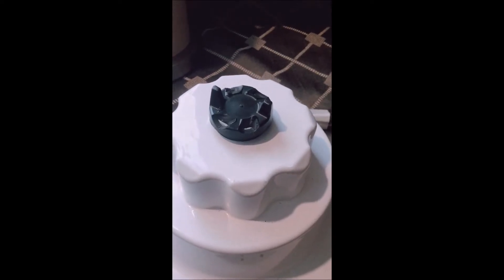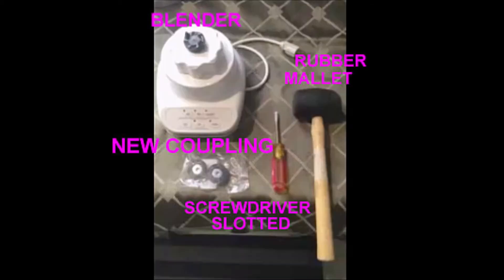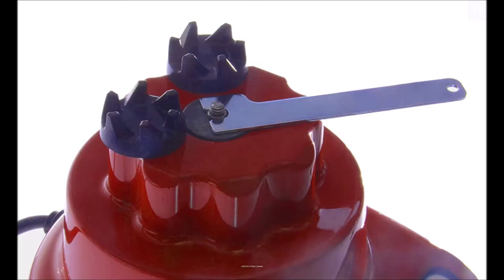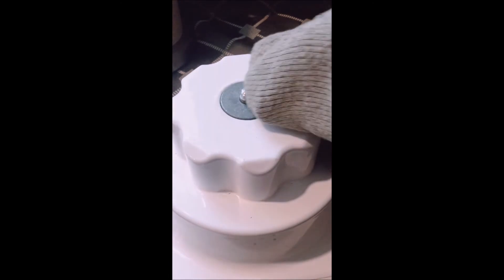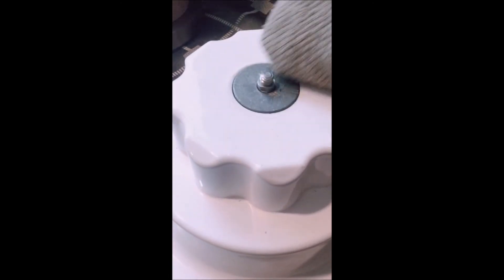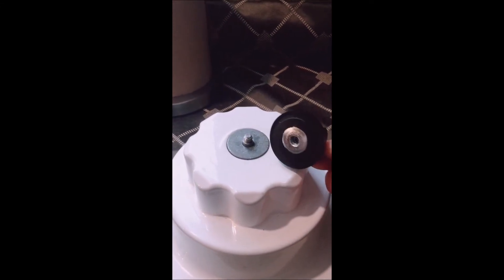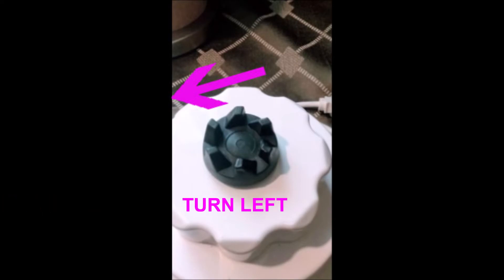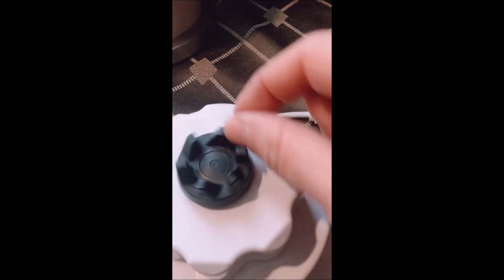How To Replace Rubber Gear / Coupling on Blender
DIY With Me as I show you How I Replaced the Rubber Gear/Coupling on my KitchenAid Blender
SHOPPING LINKS BELOW -  Click   SHOW MORE     ⬇️  🔻   ⬇️

SHOPPING LINKS
~RUBBER GEAR / COUPLING - The one I bought
~RUBBER GEAR / COUPLING WITH TOOL
~SLOTTED SCREWDRIVER
~RUBBER MALLET
~NEW KITCHENAID BLENDER Oh How I Wish!

▶️  GET RIGHT TO THE POINT
0:11  Old Rubber Gear / Coupling
0:47  New Rubber Gear / Coupling
0:32  New Rubber Gear / Coupling with Tool
0:55  How to Strike/HIT Screwdriver with Rubber Mallet
1:21  Position Screwdriver on Rubber Gear / Coupling
1:31  Why This Works
1:45  Thread New Rubber Gear / Coupling
2:25  Working Blender

☕  Did this video help you figure it out?
(Coffee's just a metaphor I'll buy the actual coffee myself!)  😊

YouTube does not pay small channels like mine.